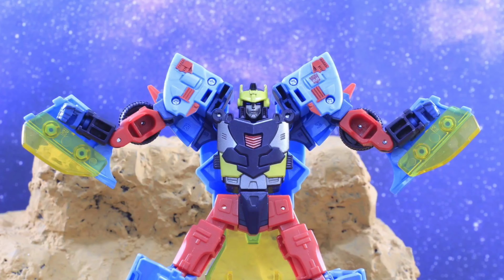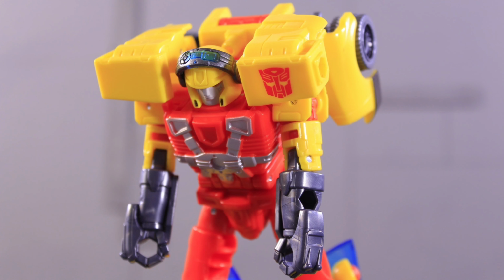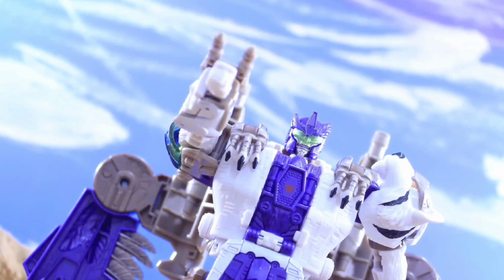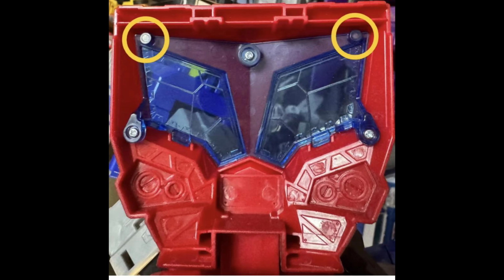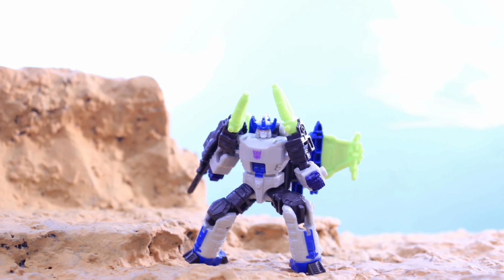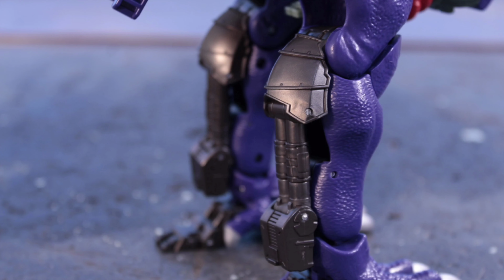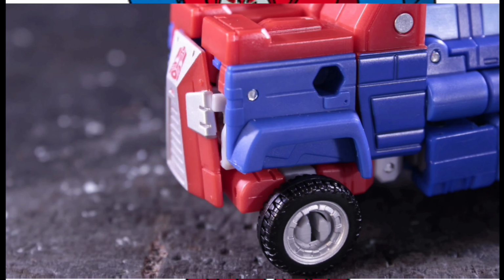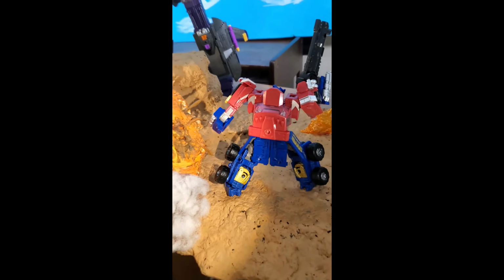This is getting old.......